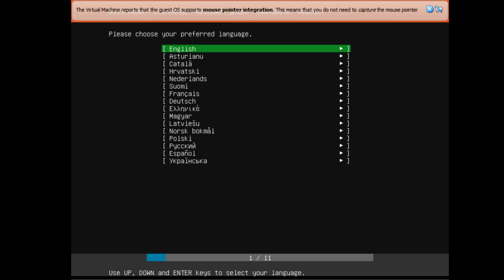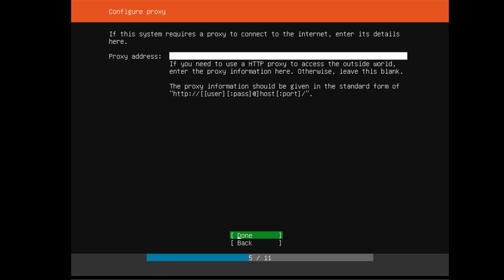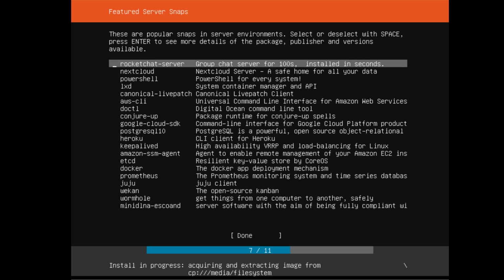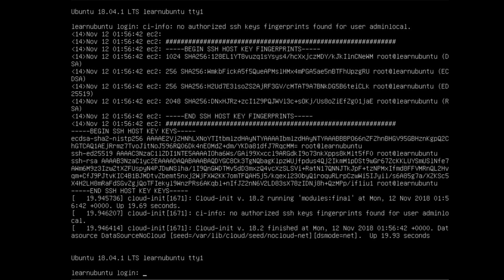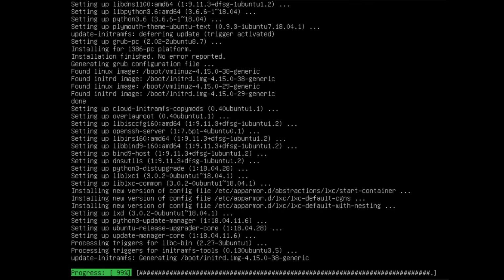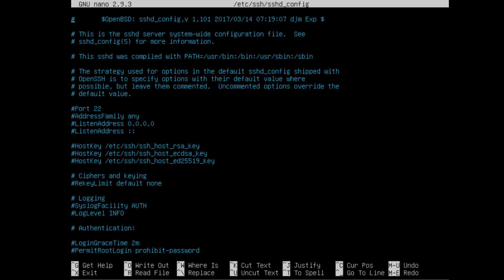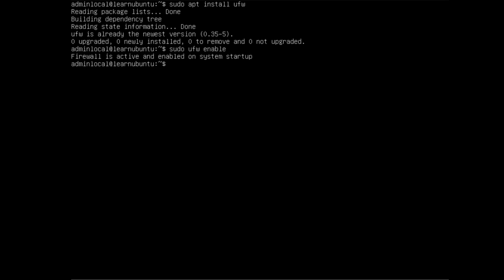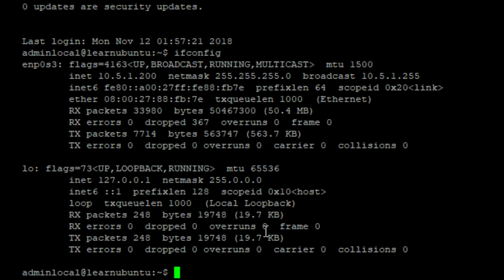Learn Ubuntu Server 18.04 - Base Install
How to install Ubuntu Server 18.04. This is basic bare bones installation of Ubuntu server 18.04. We also enable UFW and allow SSH through.

This can also be done on a bare metal box. for more information and downloads.